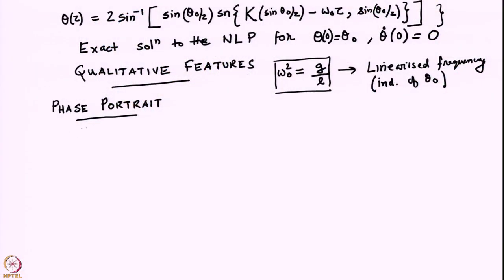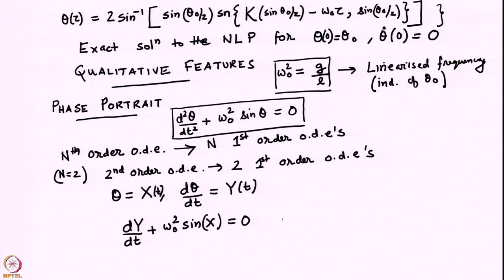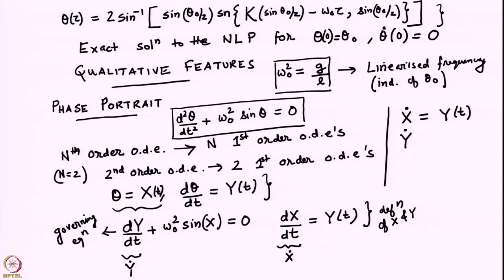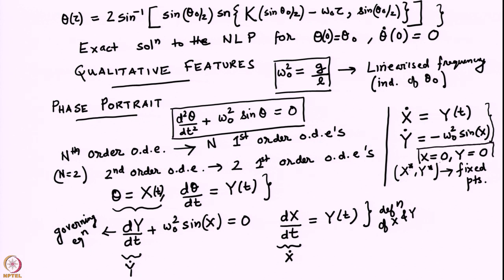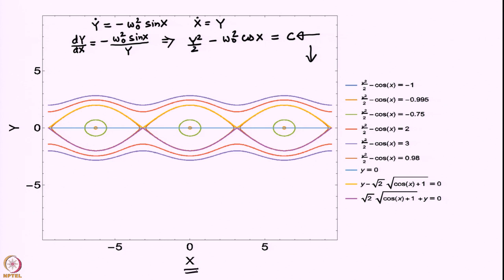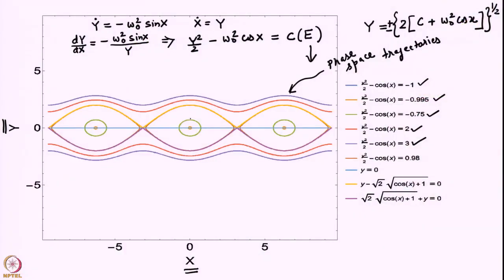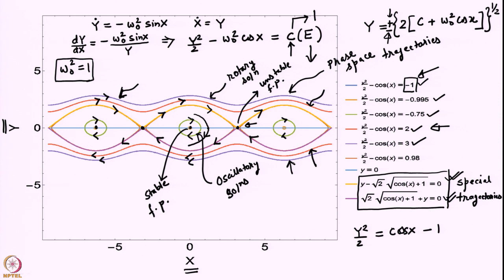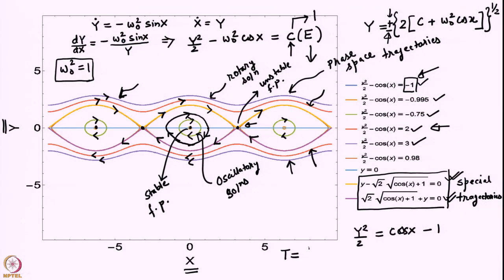Lecture 12: Time period of the non-linear pendulum